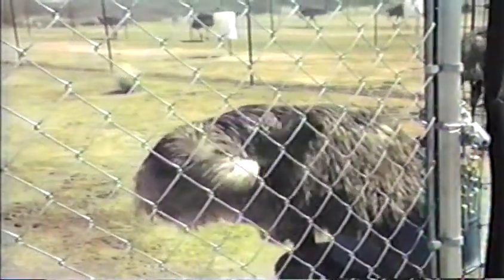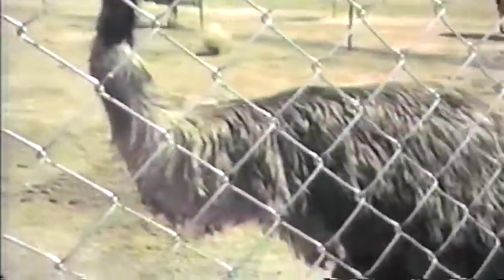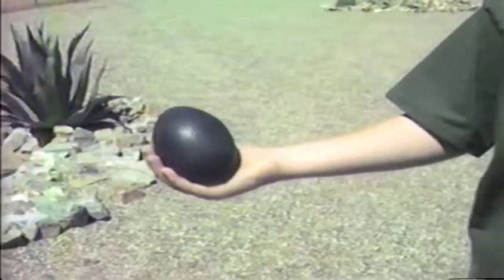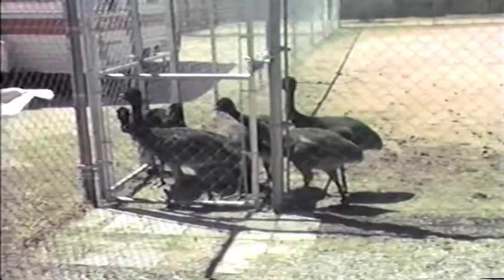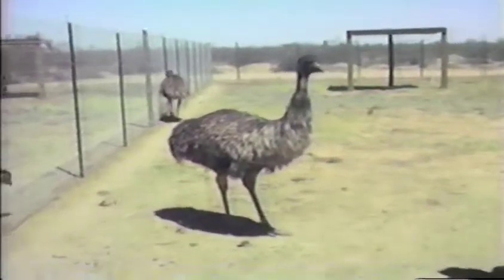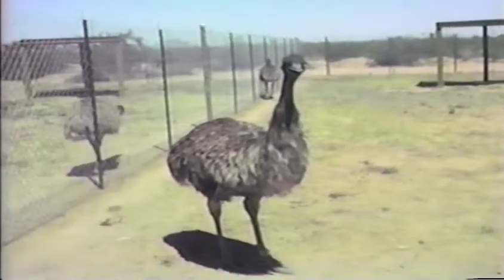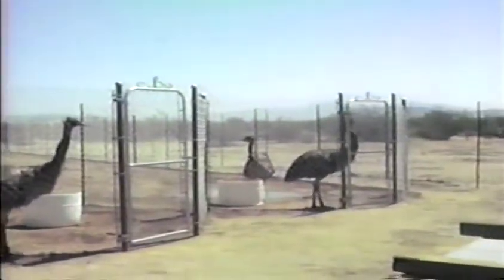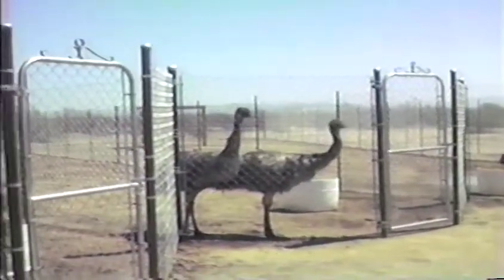1993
Some school report on ostriches taped in 1993 or 1994. I don't know why I have this.